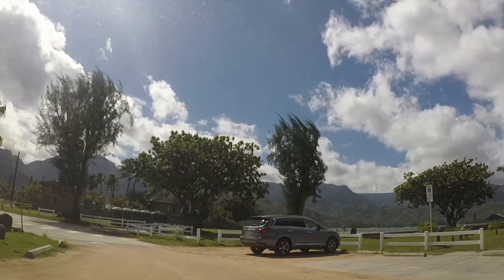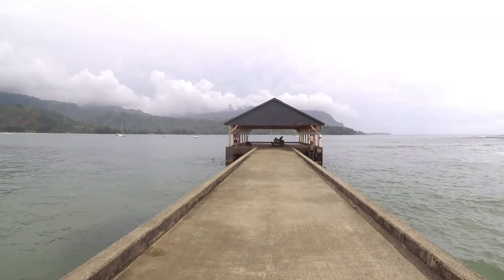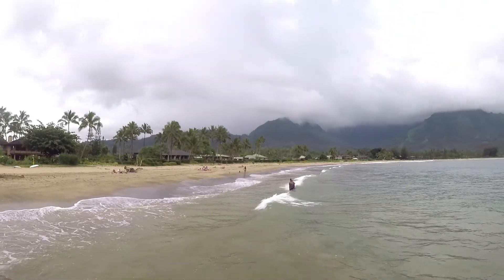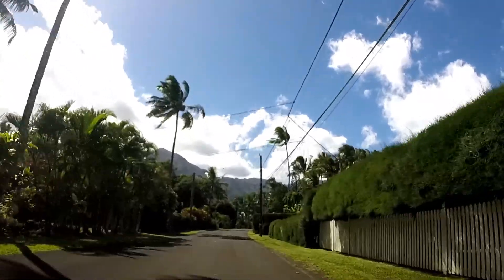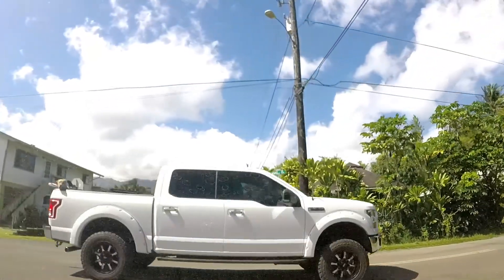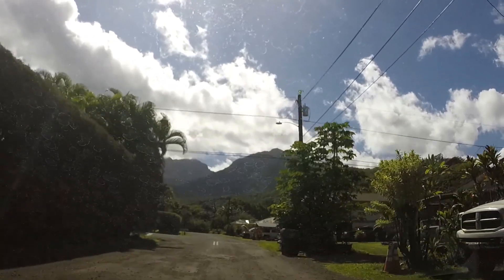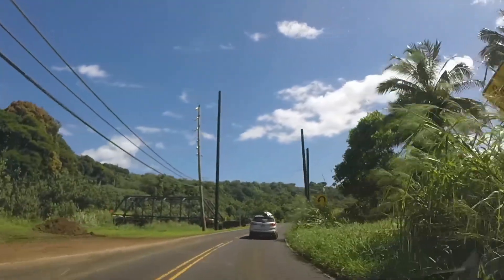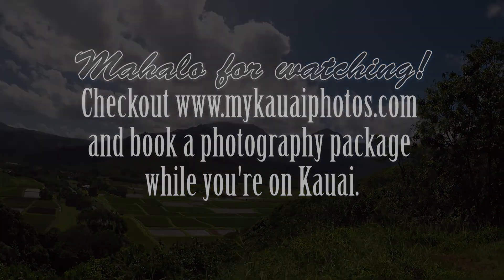Life on Kauai Ep 7 - A Drive Through Hanalei town and Hanalei Bay.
Take a ride with me, starting at Hanalei Bay and the famous pier. Then we'll explore a few stops along the bay, and drive through the town of Hanalei, with shopping and food galore. kauai, Hawaii, Waterfalls, Lihue, Tropical, Travel Wailua Falls